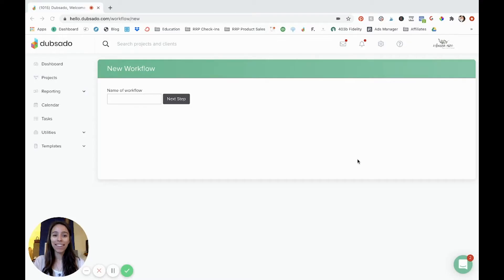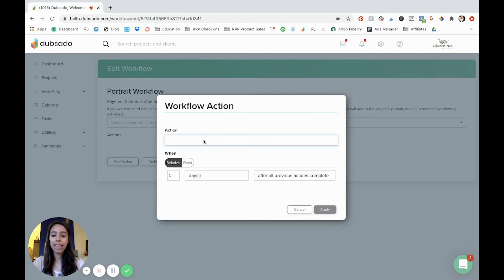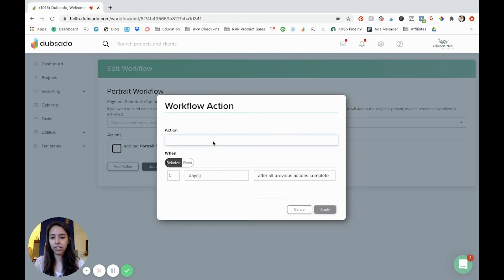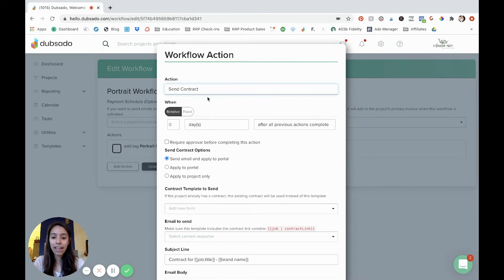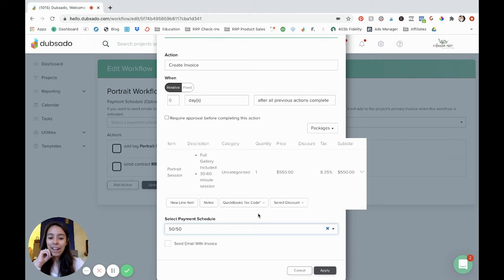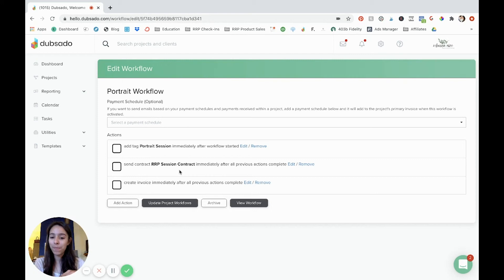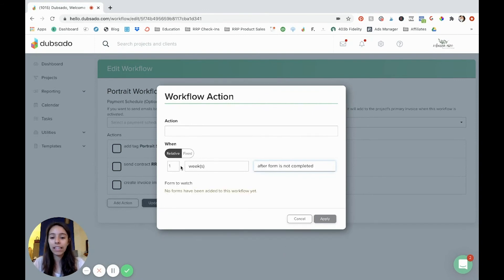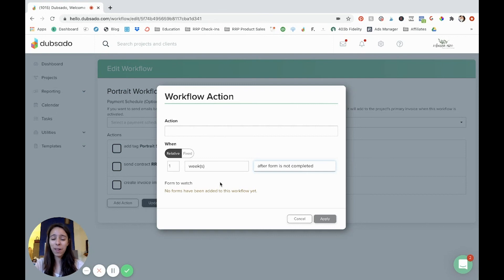Dubsado Workflow for Photographers | Dubsado Tutorials - EP1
Watch as I walk through how to setup workflows in Dubsado for photographers. I'm breaking it down so it's easy to understand and implement in your own business! MY EXACT DUBSADO WORKFLOW

Chapters:

0:00 Introduction
0:55 Creating workflow
1:46 Add a tag/step
3:25 Actions
5:45 Send an invoice/contract
8:55 Elevate the client experience
10:55 My Dubsado Workflow